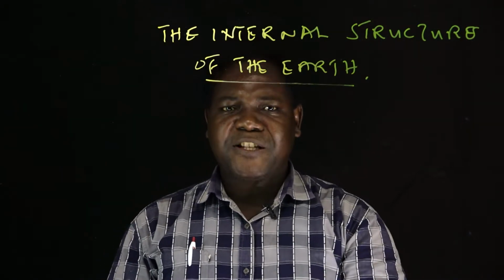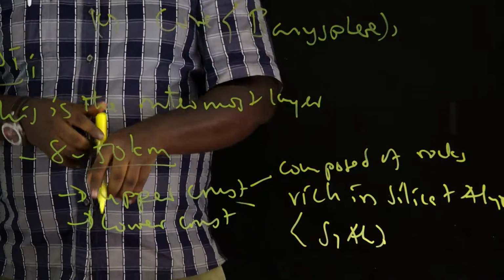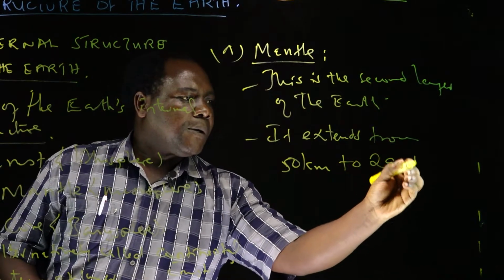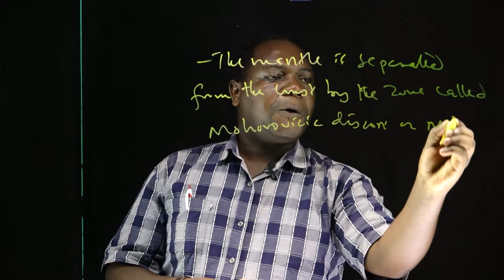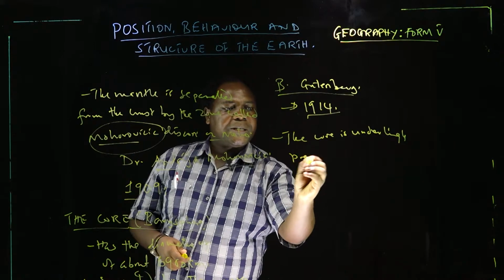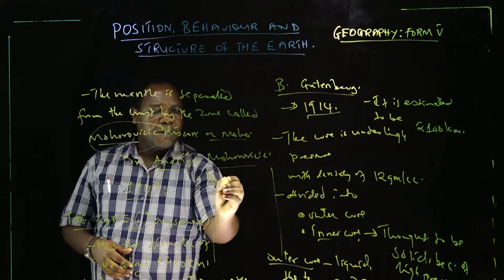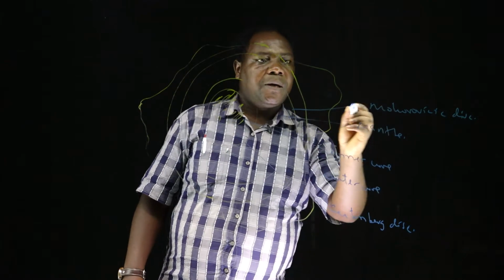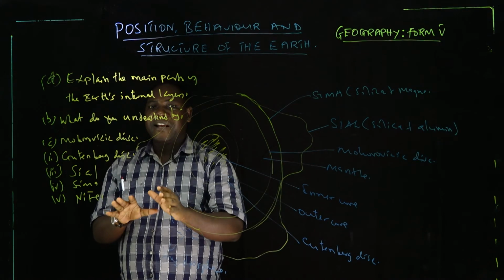ELIMIKA - STURCTURE OF THE EARTH PART 4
Internal Structure of the Earth